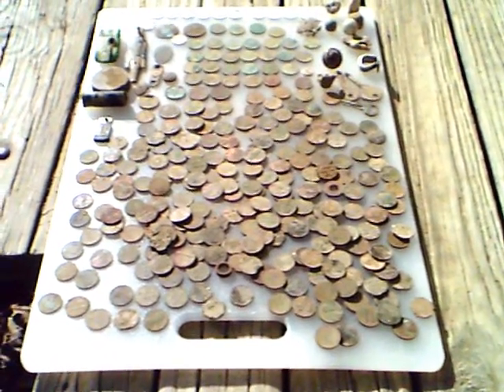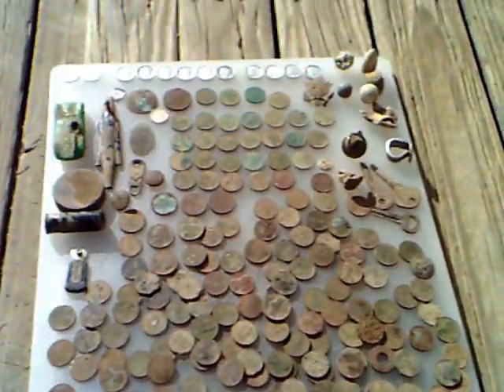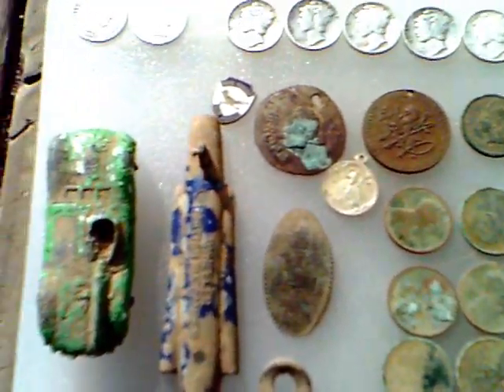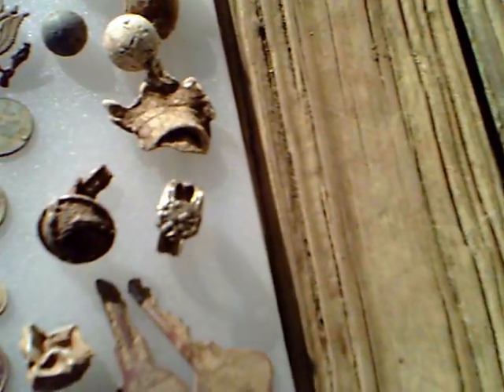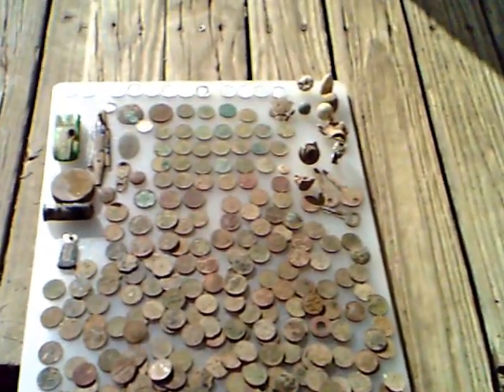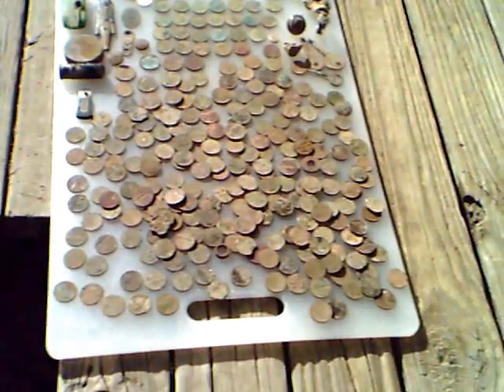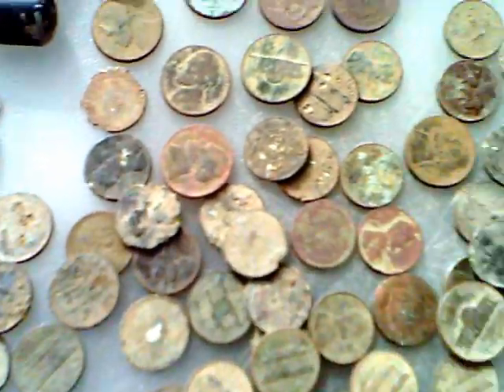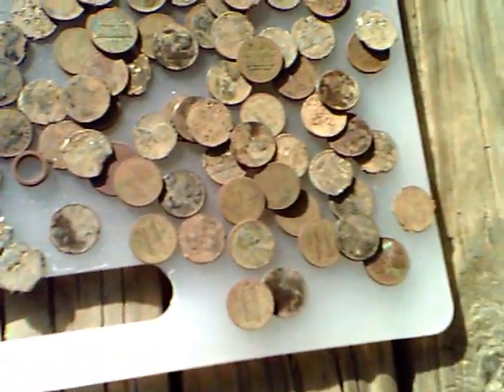E Trac metal detecting...My finds with the ETRAC so far...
These are my finds so far with the Etrac. I've had it for about 30 days, I've did 8 hunts approx 20 - 25 hours. Already cashed in the clad quarters, nickels and dimes,  About 25.00. Sorry the video isn't better, the camera is a cheapie.